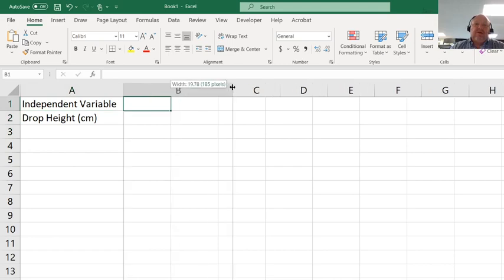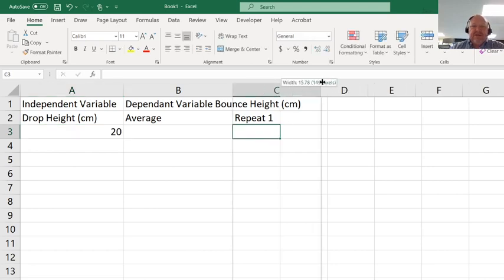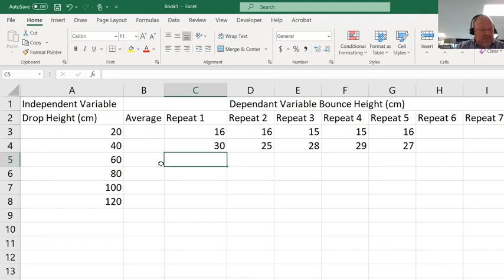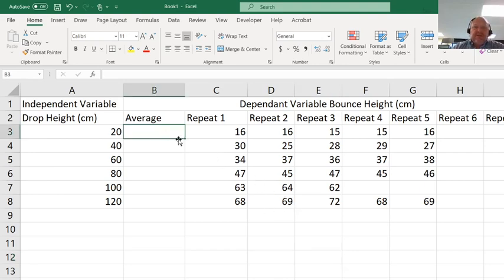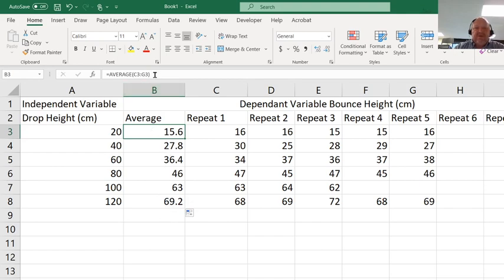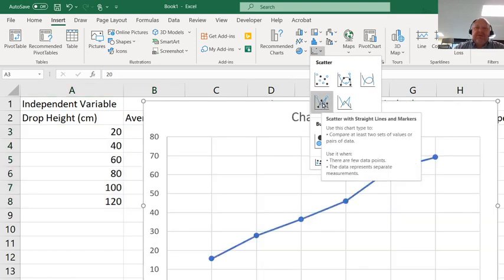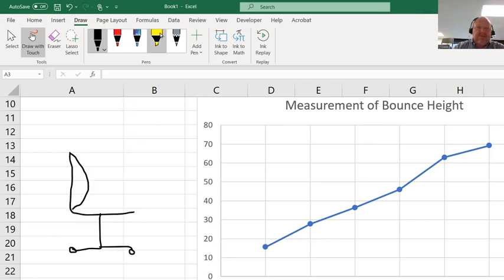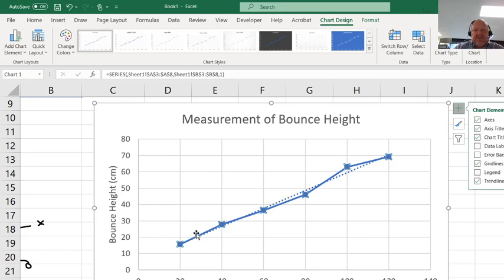How to draw a graph in Excel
How to draw a graph / chart in Excel 2016